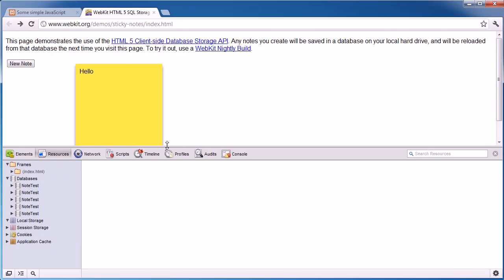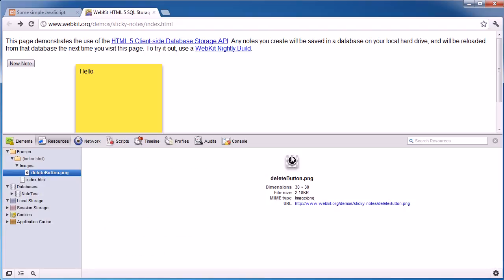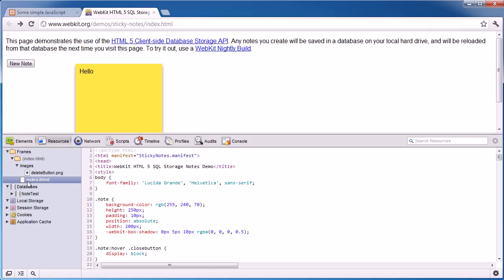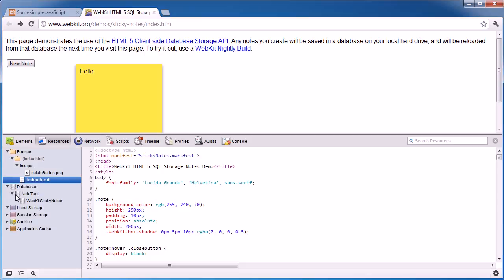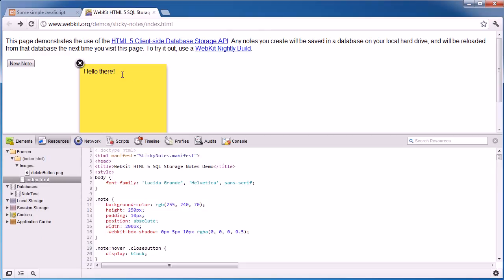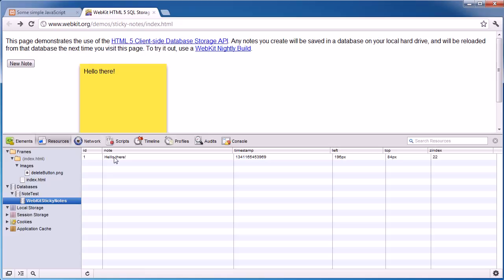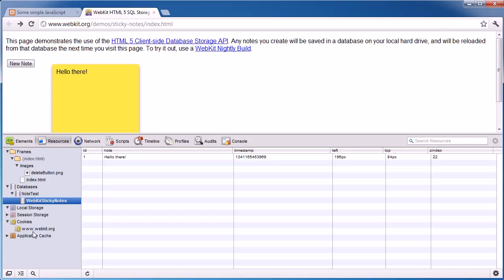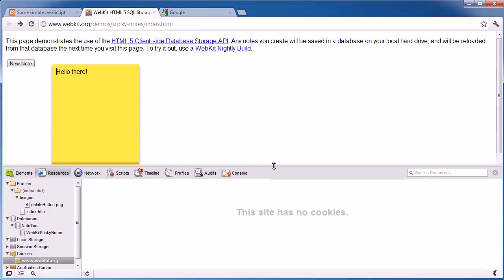4 Chrome Developer Tools Tutorial Resources